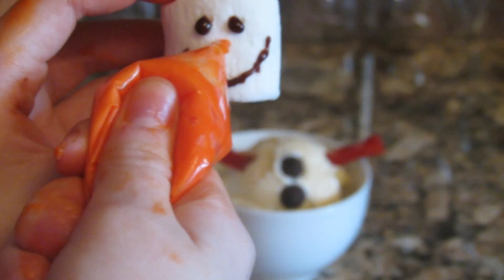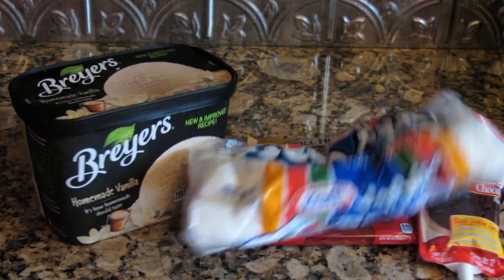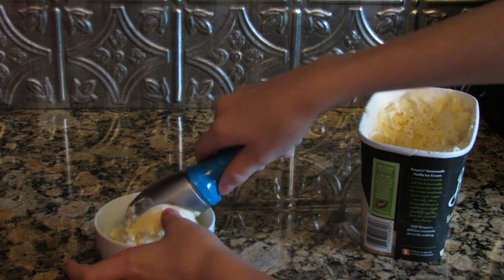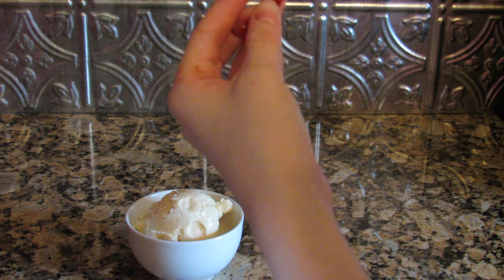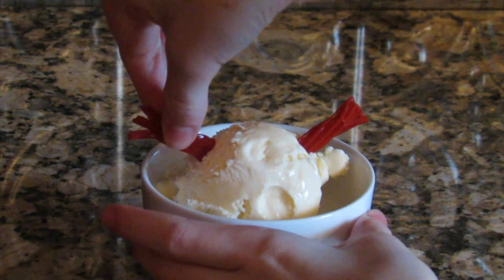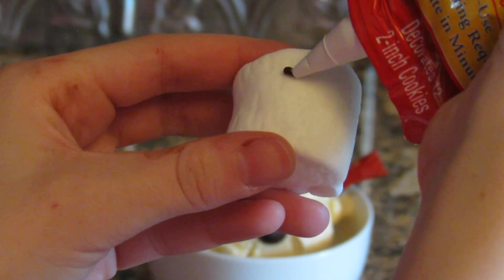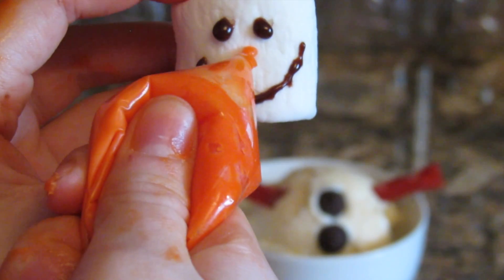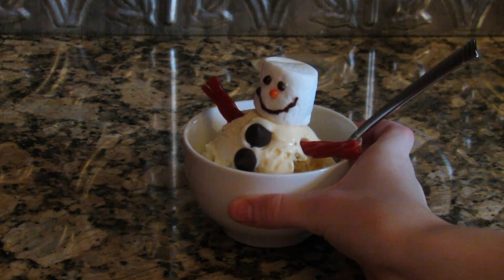Christmas Treat #1: Simple Snowman Ice Cream || BeautyChickee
Hey Chickee! This was such a random video and my editing and the ice cream came out pretty bad to me, but a video is a video so I figured why not upload it anyways? I WILL CONTINUE TO UPLOAD BETTER VIDEOS FOR THE 12 DAYS OF CHRISTMAS DONT WORRY! Make sure to give this video a big thumbs up if you enjoyed it & let me know what you thought about it in the comments below! I love you so much & have a wonderful day beautiful!

Products/Items/Services/Channels Mentioned:

Chocolate Chips
Twizzlers
Chocolate Icing
Marshmallows

If you’re new here, WELCOME BEAUTIFUL! Let me tell you a bit about myself:

My name is Christina Marie, better known as BeautyChickee here on this beautiful thing we call the internet.

So if you enjoy those types of videos, you came to the right place!

... Did you click it yet? YOU DID? THATS FANTASTIC! YOU’RE THE BEST, WELCOME TO THE CHICKEE COMMUNITY!

Love,
Mama Chickee (Aka, Christina/BeautyChickee) ♡